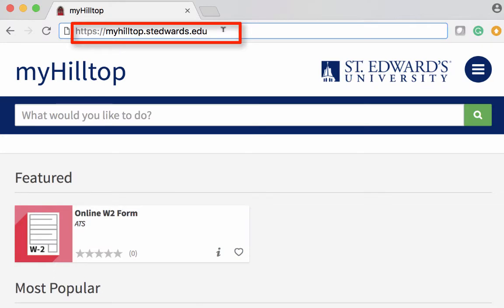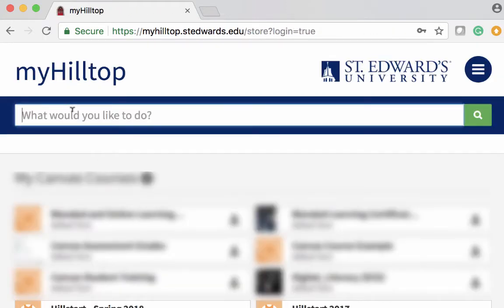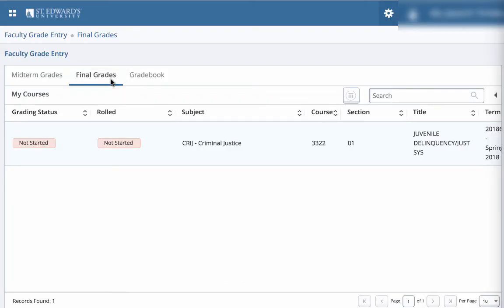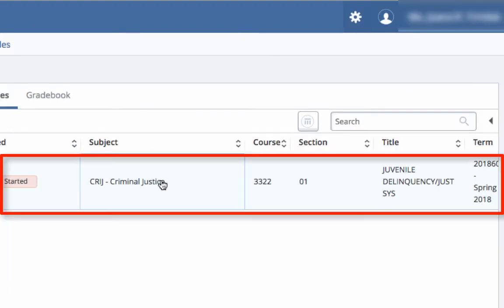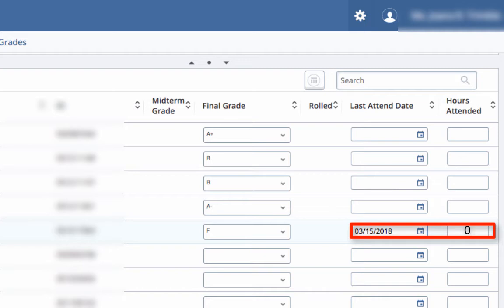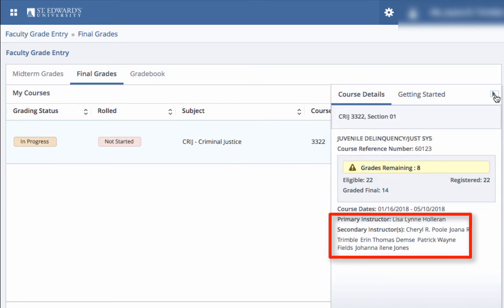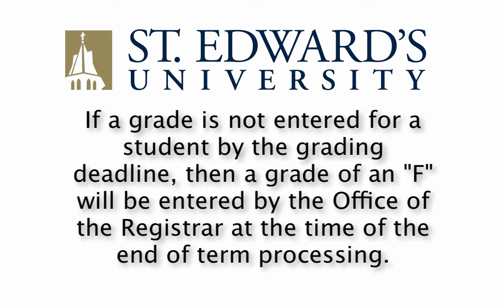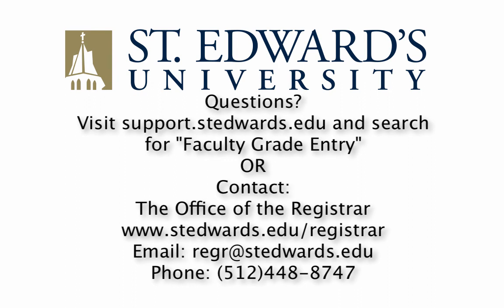How Faculty Enter Grades at St. Edward's University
This is a video tutorial on how faculty enter grades using Banner 9 at St. Edward's University.